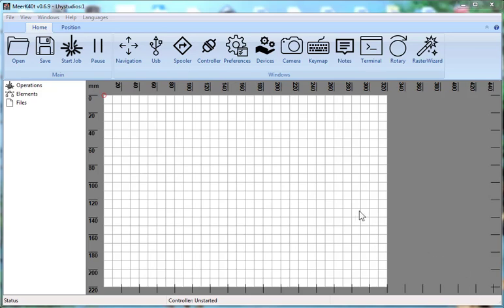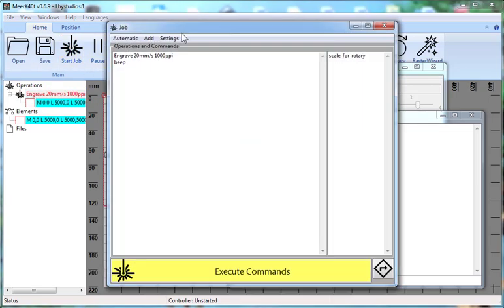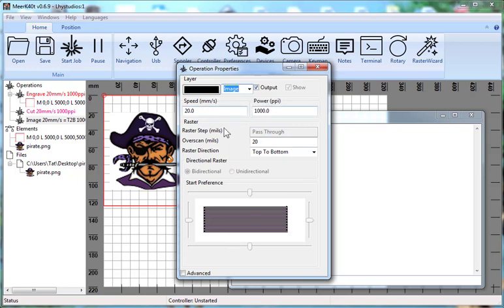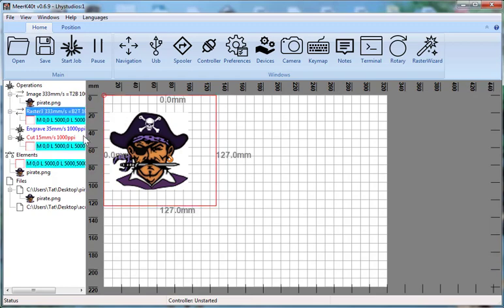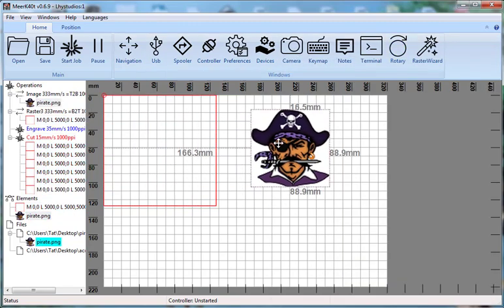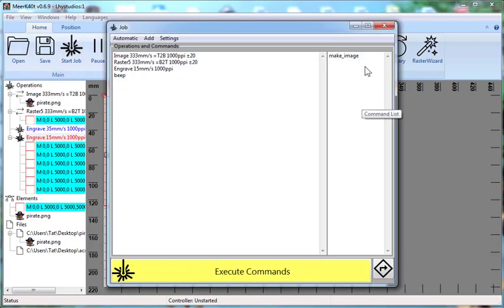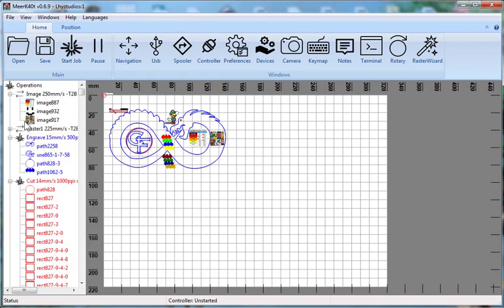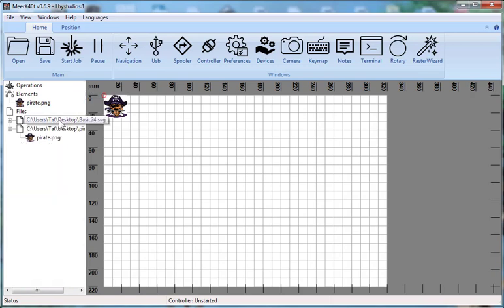Operation Explanation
Explains Operations, what they are and how they are used. Elements are objects, vector shapes raster image, text. Operations are ways to use elements and send them to the laser.